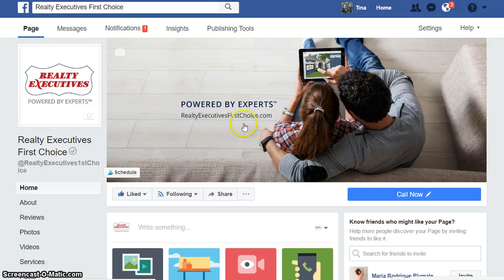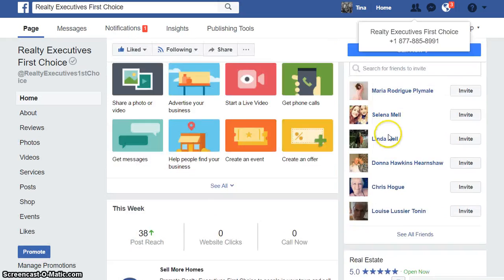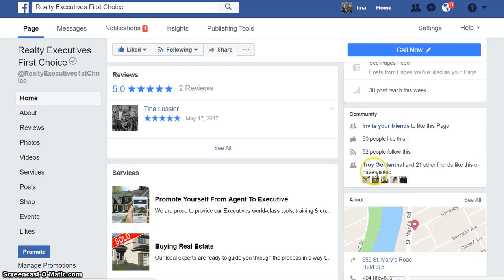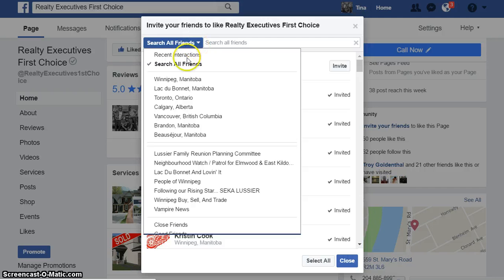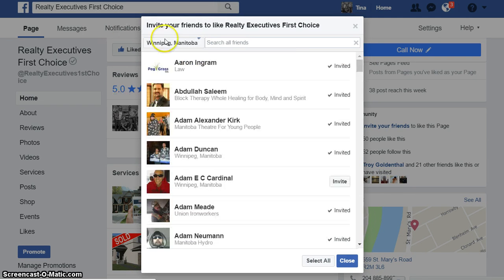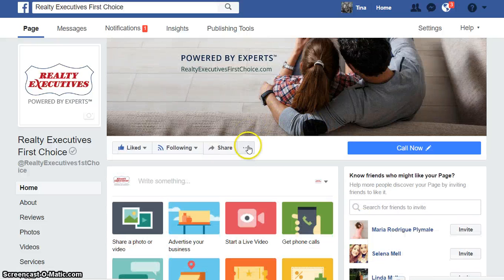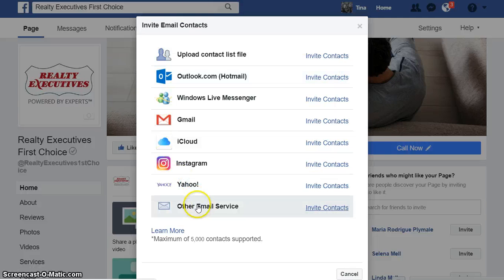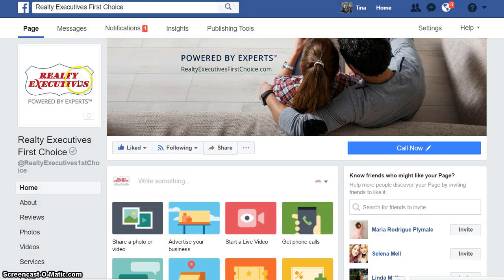How to invite friends to like your Facebook Business Page 2017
There are two quick and easy ways to invite people to like your Facebook business page.

1. Use the 'invite friends' feature to invite your FACEBOOK friends as shown in the video.

2. Upload a CSV file to invite all of your email contacts whether you're friends with them on Facebook or not.